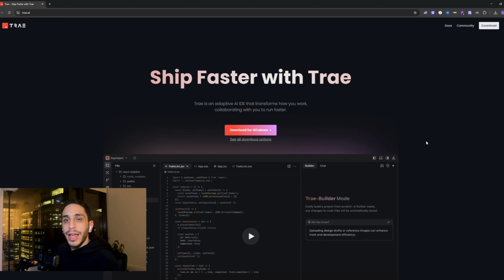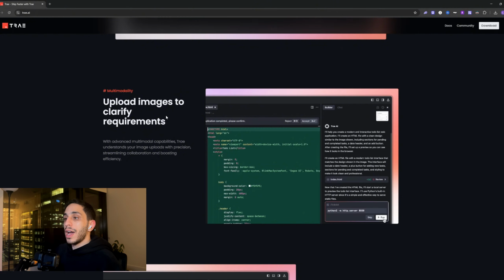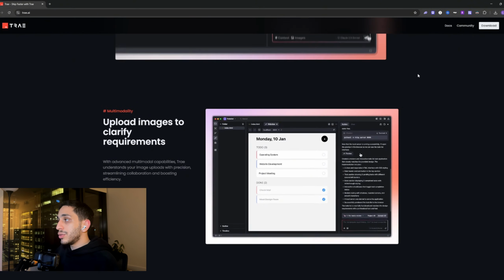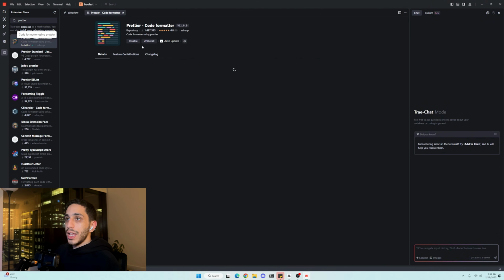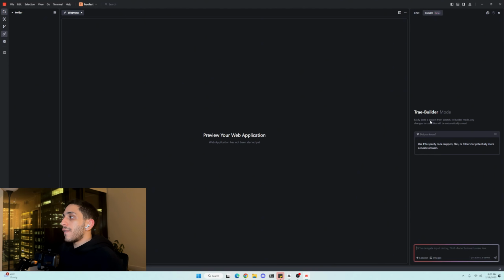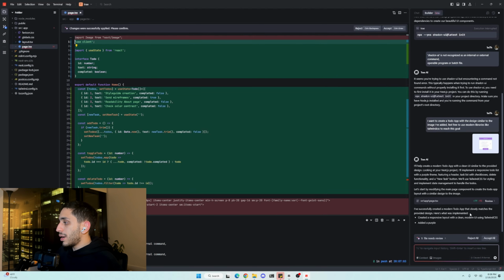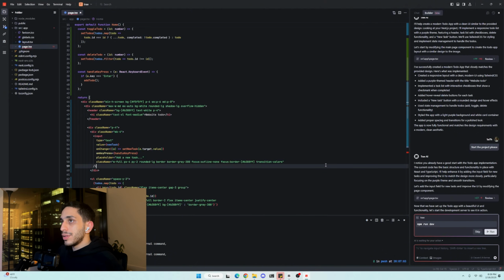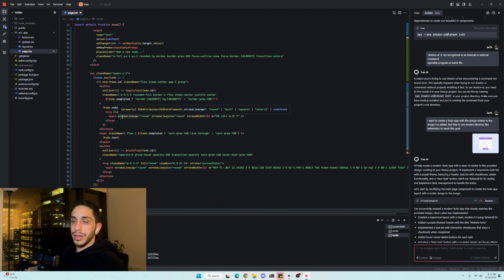Trae IDE: The BEST Free AI Code Editor? Beats Cursor & Windsurf!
Today we'll be talking about Trae AI IDE with Agent which practically beats cursor and windsurf completely.. It’s an open-source, 100% free AI-powered IDE that leverages agents, code completion, and real-time collaboration to super power your development capabilities. Trae is THE BEST Cursor Alternative.

🎯 Topics Covered:
- Agentic AI Development – which allows Trae to automatically determine what it should remove or add and fix bugs
- Trae Builder which letting you build applications interactively.
- Multimodal Support which allows you to upload images and Trae will generate code automatically.
- Trae is able to understand your entire project
Completely free AI IDE.